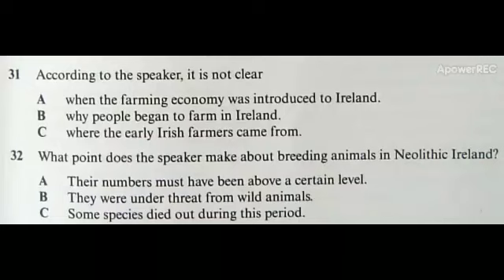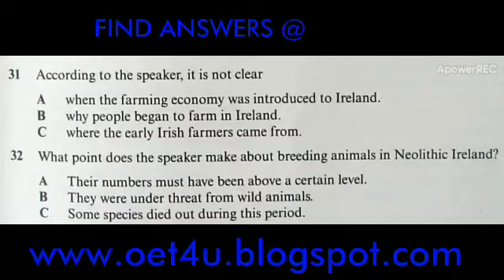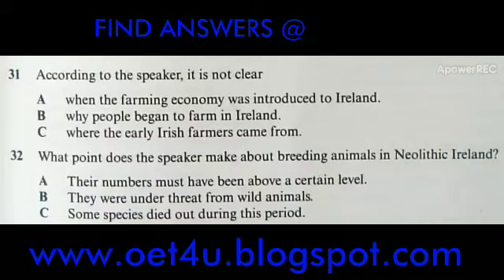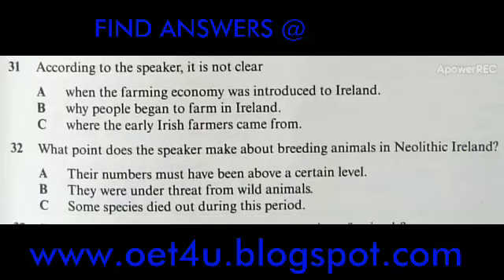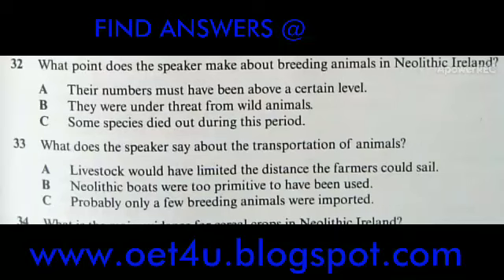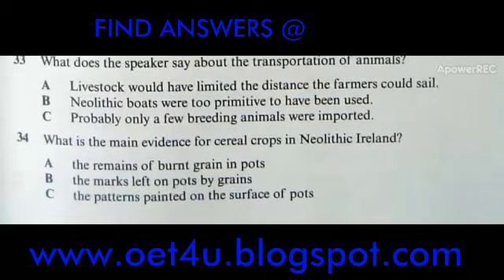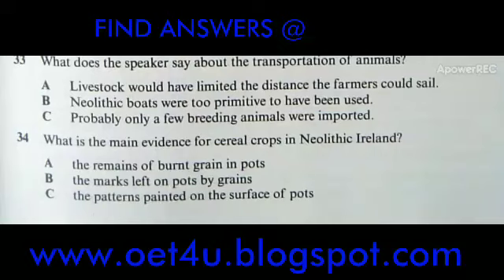OET LISTENING PART C PRACTICE QUESTIONS